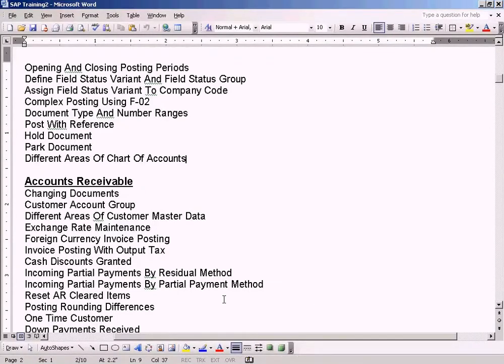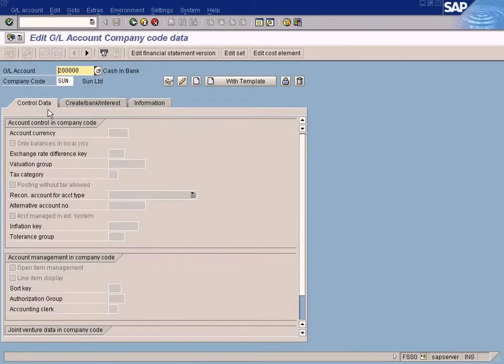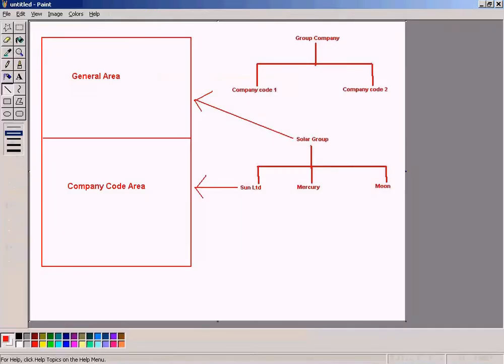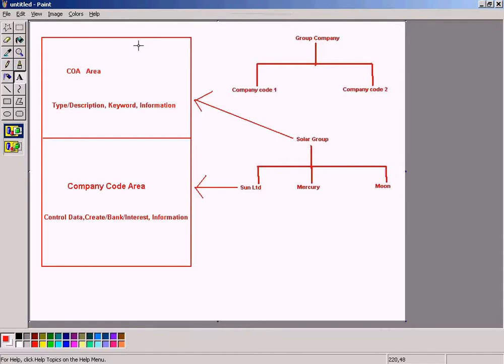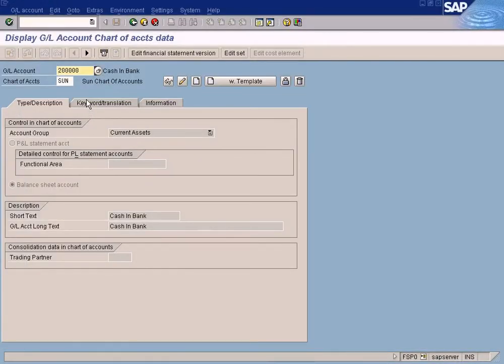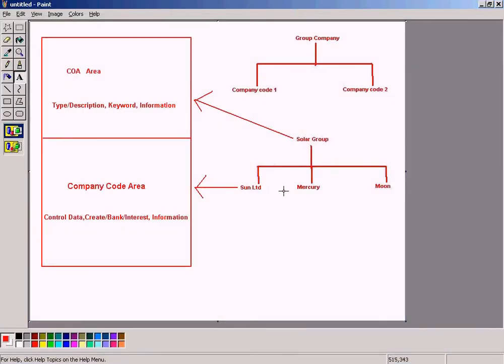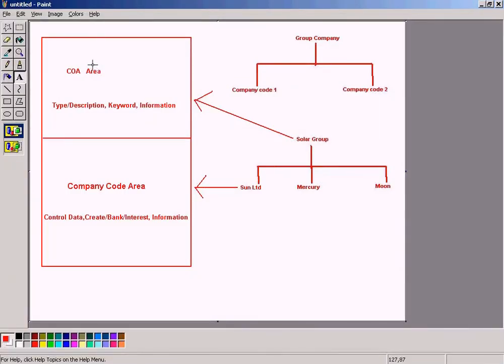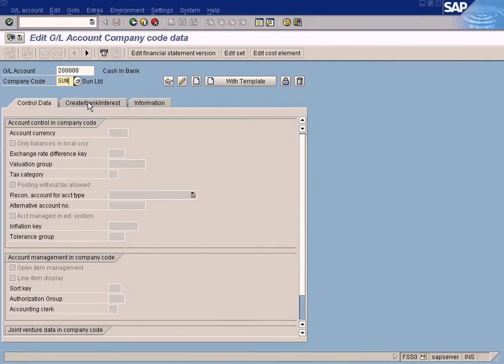Different Areas In GL Accounts